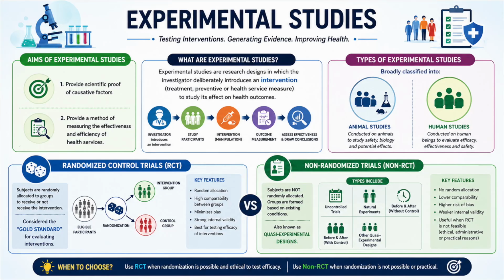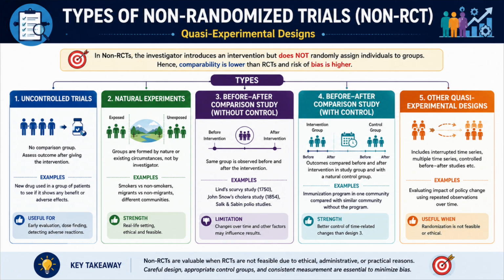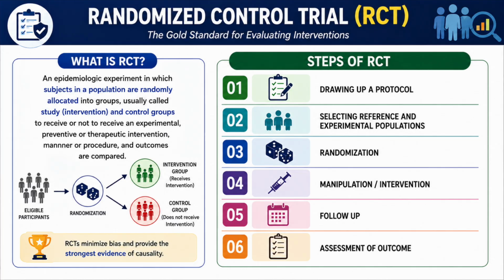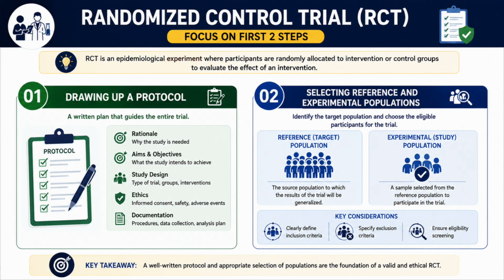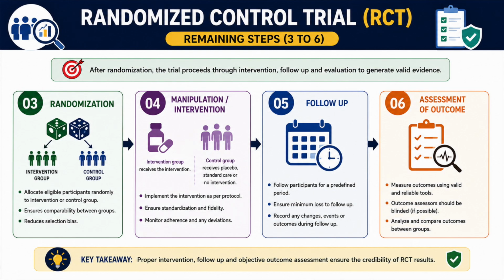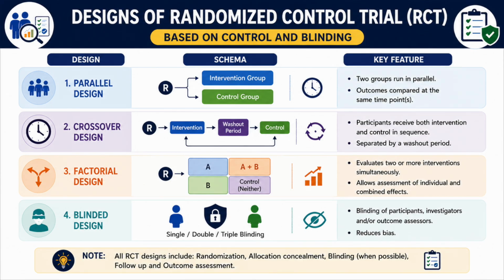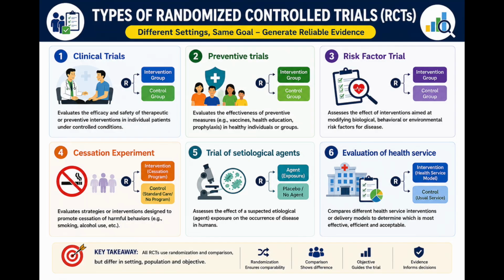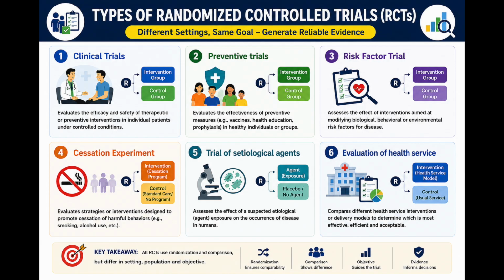Experimental Study Designs Explained | RCT vs Non-RCT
Want to master Experimental Studies in Community Medicine?

Experimental studies are considered the gold standard for establishing causal relationships in epidemiology. In this comprehensive lecture, you'll learn Randomized Controlled Trials (RCTs) and Non-Randomized Experimental Studies with simple diagrams, real-life examples, and exam-oriented explanations.

This topic is frequently tested in MBBS University Examinations, NExT, FMGE, INI-CET, MD Entrance Exams, and the Basic Course in Biomedical Research (BCBR).

📚 Topics Covered

✅ Introduction to Experimental Studies

✅ Characteristics of Experimental Studies

✅ Classification of Experimental Studies

Randomized Controlled Trials (RCTs)
Definition
Components of an RCT
Randomization
Allocation Concealment
Blinding (Single, Double & Triple)
Placebo
Control Group
Follow-up
Intention-to-Treat Analysis
CONSORT Flow Diagram
Types of Experimental Studies
Clinical Trials
Field Trials
Community Trials
Non-Randomized Experimental Studies
Quasi-Experimental Studies
Before-and-After Studies
Time Series Design
Controlled Before-and-After Studies
Advantages of Experimental Studies
Limitations
Ethical Issues
Sources of Bias